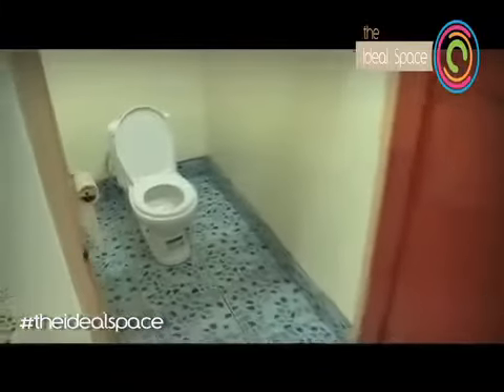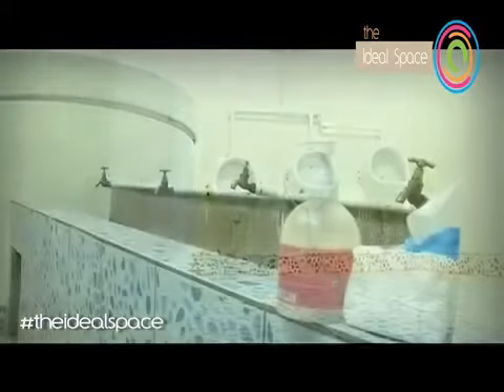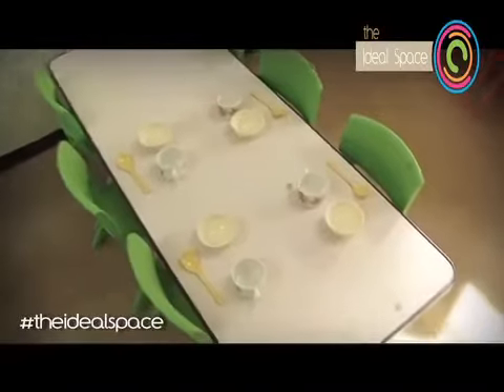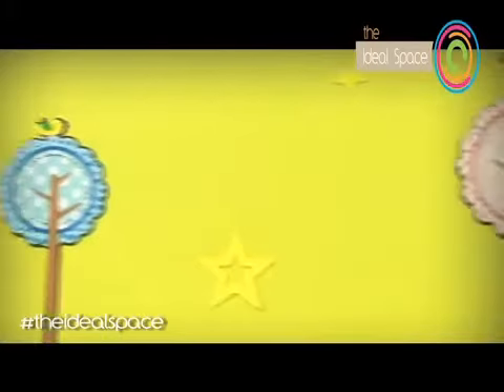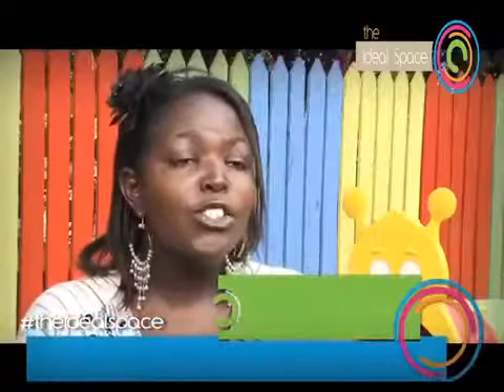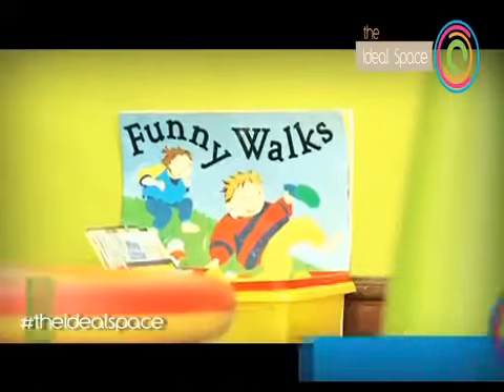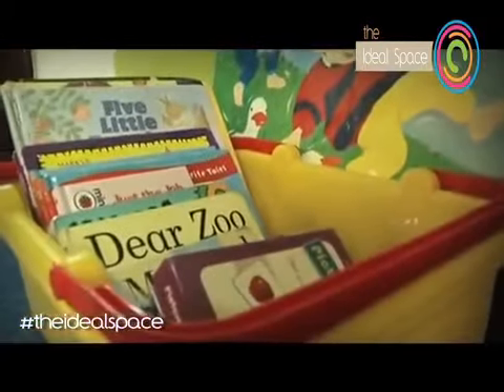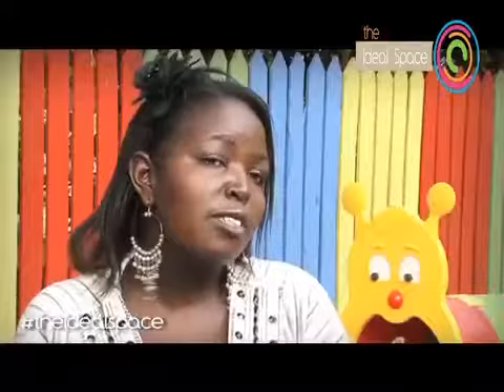Kiota School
The Story of Kiota School and the spaces designed for the young ones.